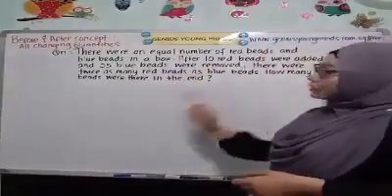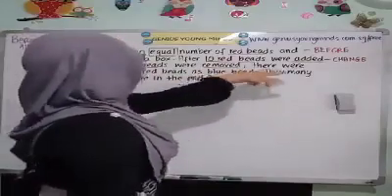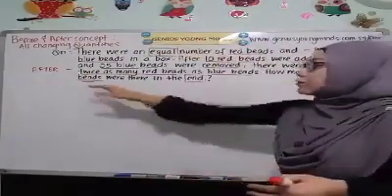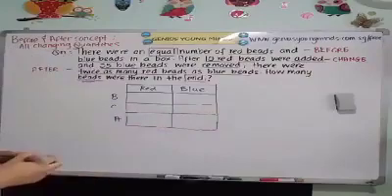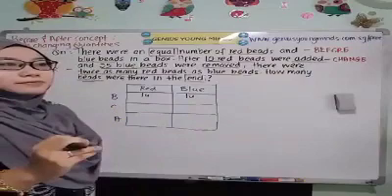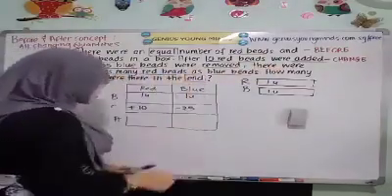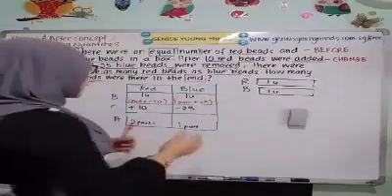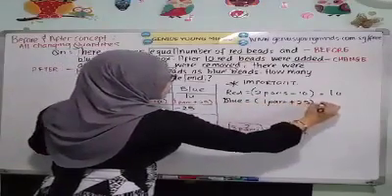What are All Changing Quantities Part 6? | PSLE 2022 Math Coaching Class By Teacher Hidayah